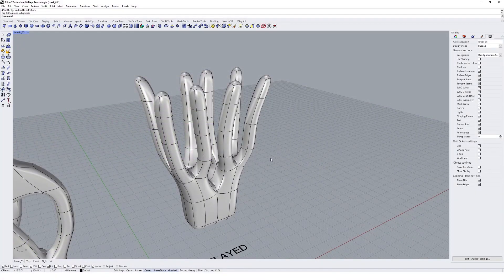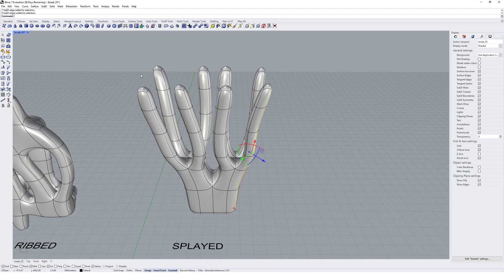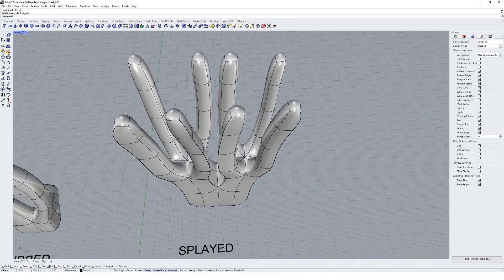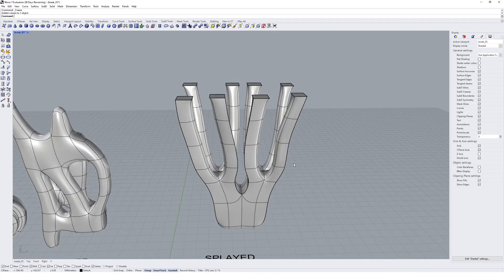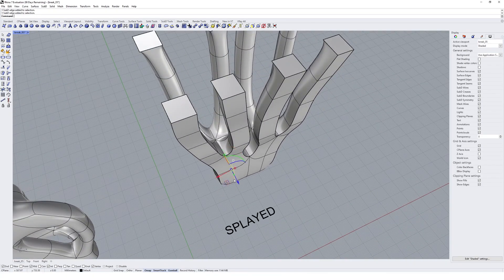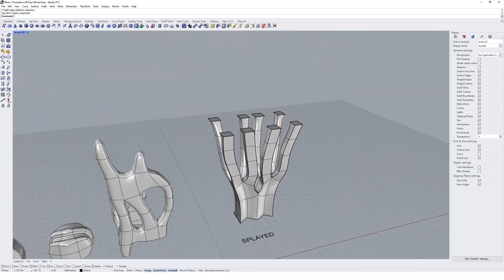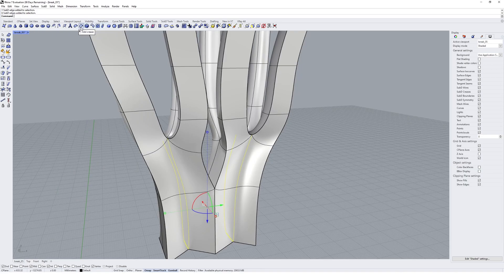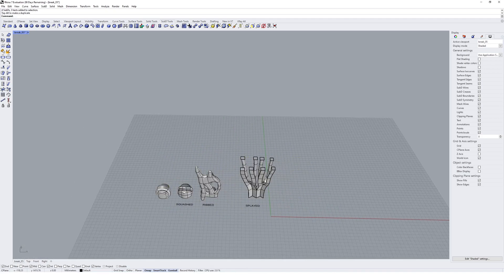How to use the Crease tool in Sub D for Rhino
Sub D modelling typically creates organic and blobby shapes, however we can create crisp edges by using the crease tool. The crease tool allows us to define edges in our geometry to better control the aesthetic outcomes of our modelling.